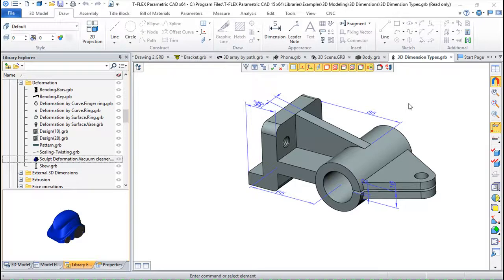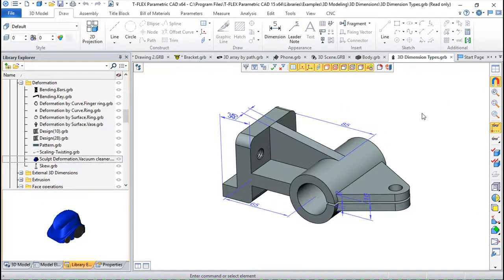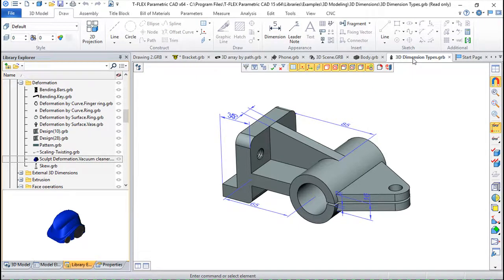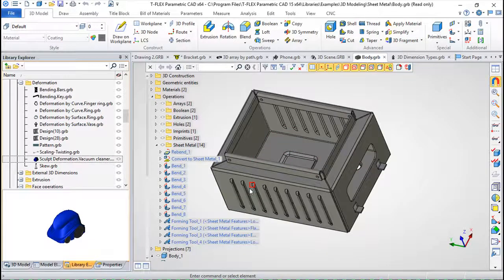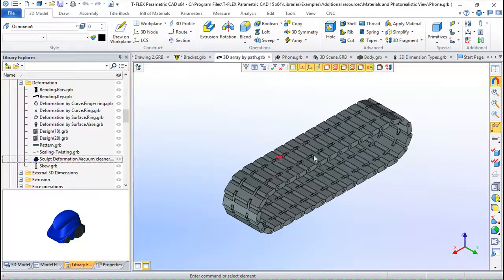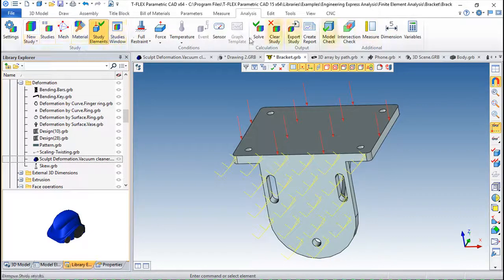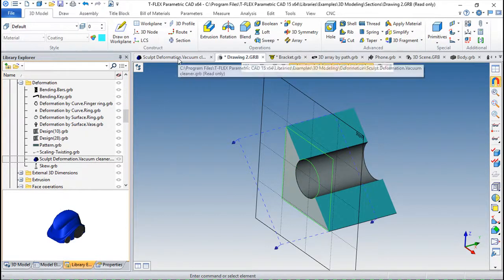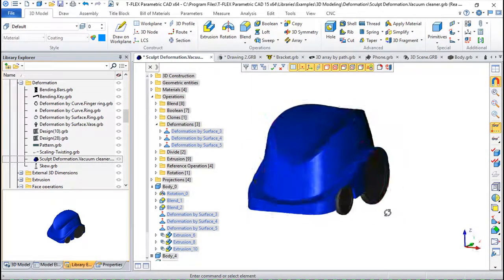T-Flex CAD 15 English - Lesson 42/99 - 3D Modelling